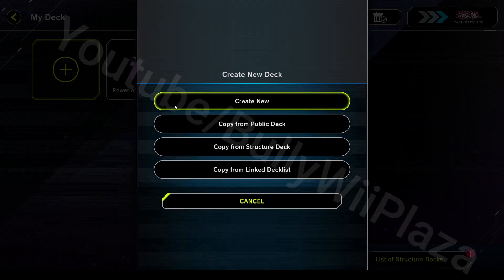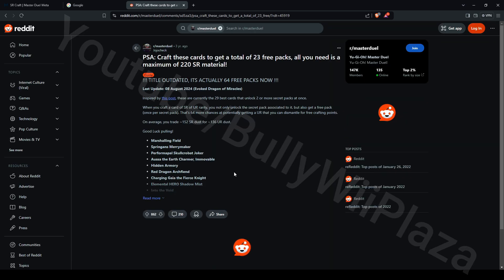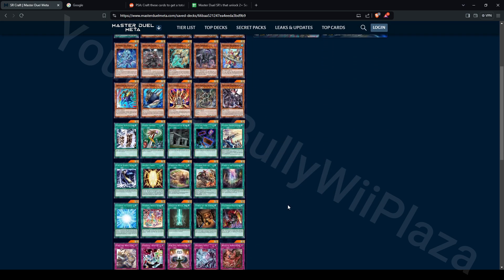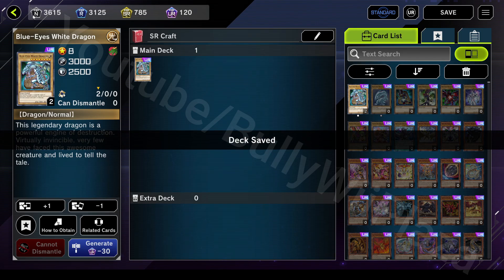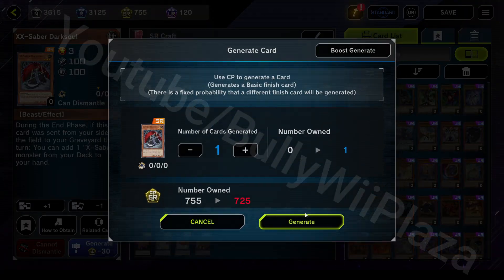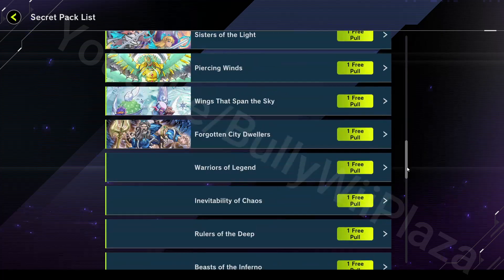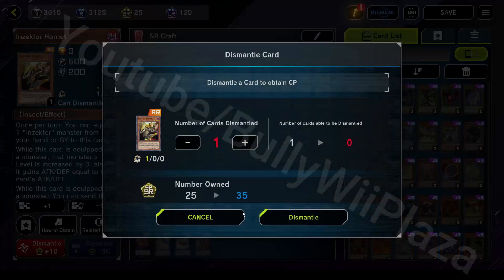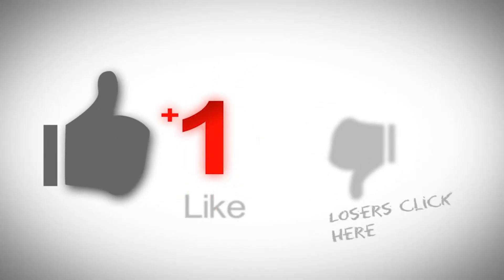[Yu-Gi-Oh! Master Duel] *Free* Packs SR Crafts Deck List! Convert SRs to URs efficiently! 💎👌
Here's the full SR crafts deck list:
You can import it directly in Master Duel and craft them to unlock a lot of secret packs which allow you a free pull once each.